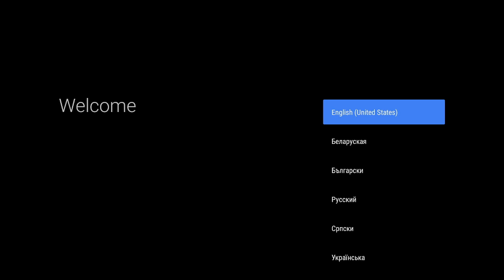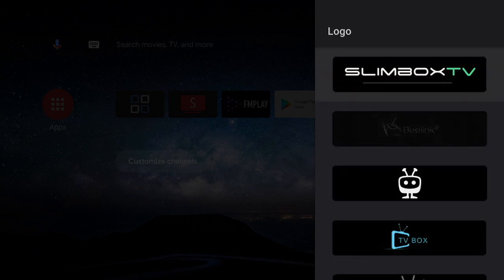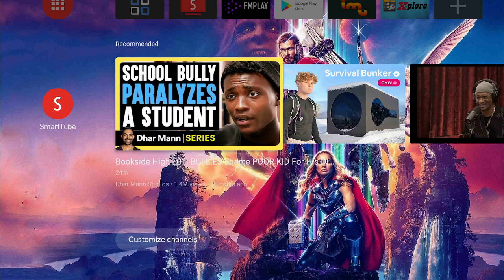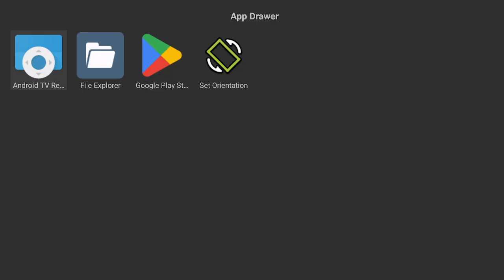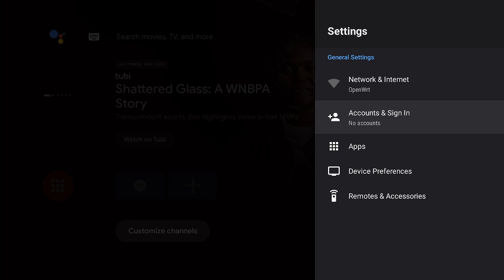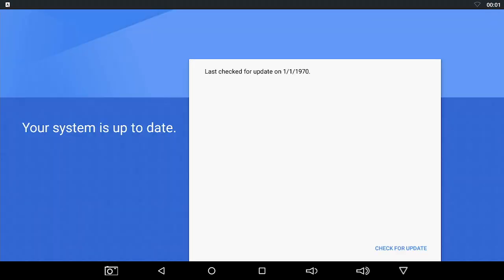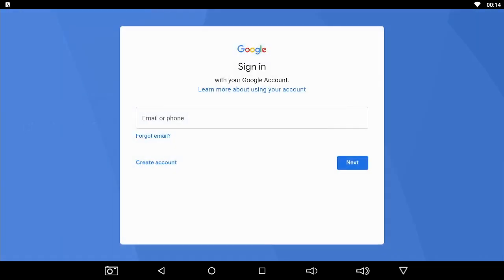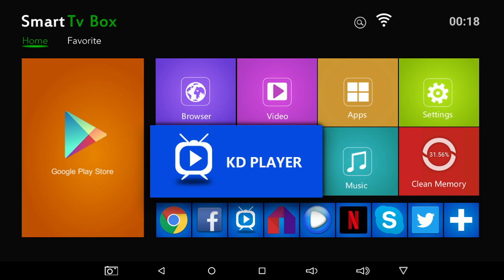X96 Android TV ROMS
Just a very long video showing the interface of Slimbox, Adian's ROM and the stock for the X96 Chinese box.